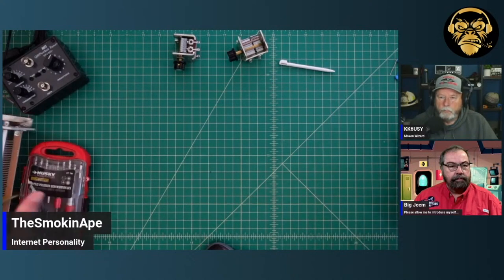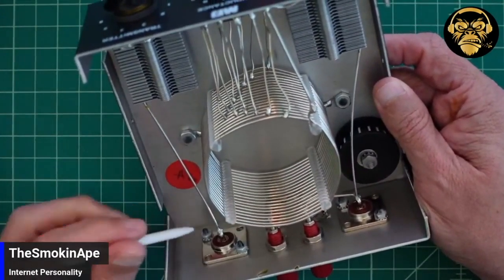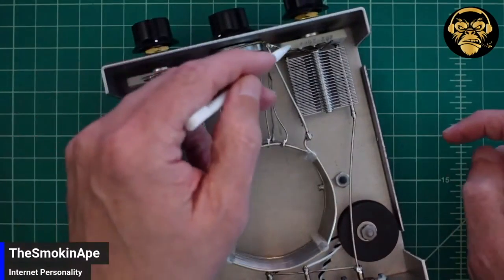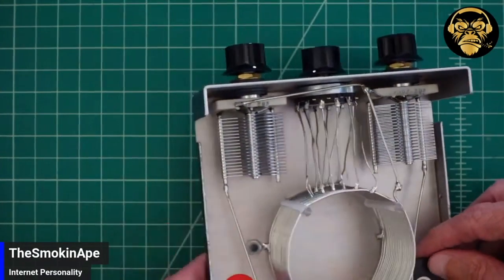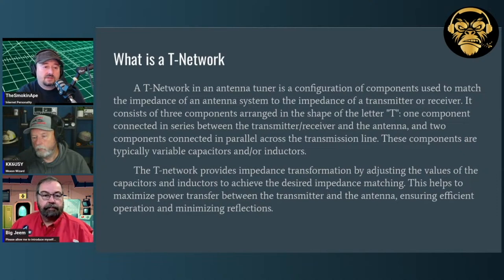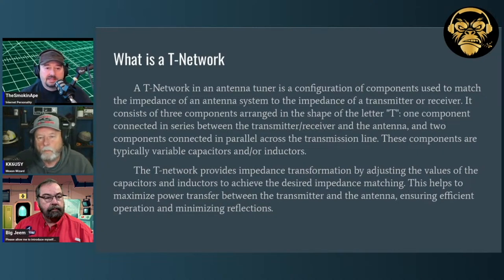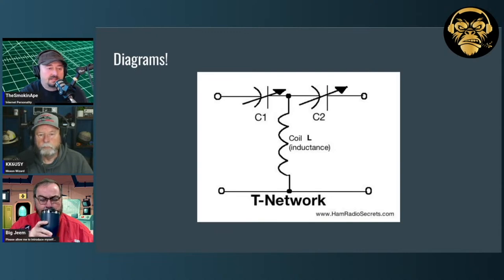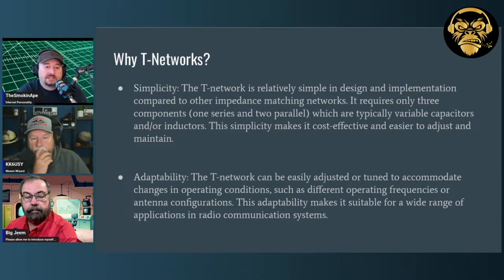Antenna Matching with T-Networks Explained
In this video, we delve into antenna matching using T-networks. Learn all about the principles behind antenna matching T-networks and benefits they bring to your antenna system. Whether you are a beginner or an experienced enthusiast, this video will equip you with the knowledge needed to optimize your antenna system for better performance. Tune in now and master the art of antenna matching T-networks!